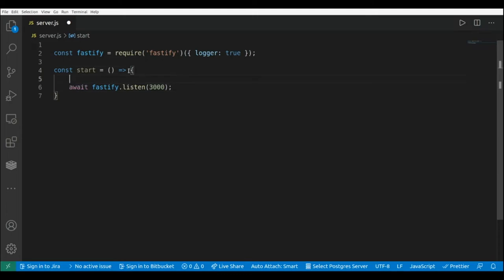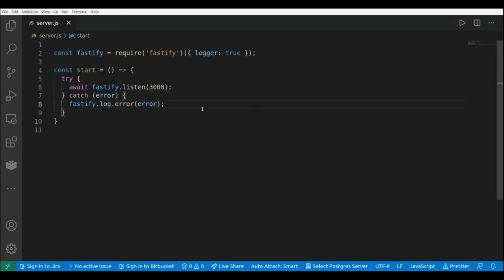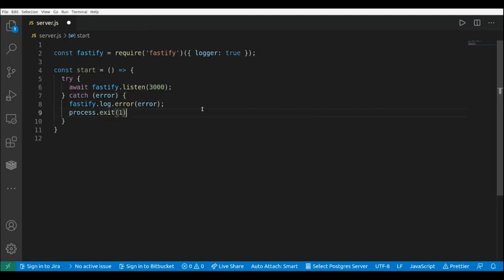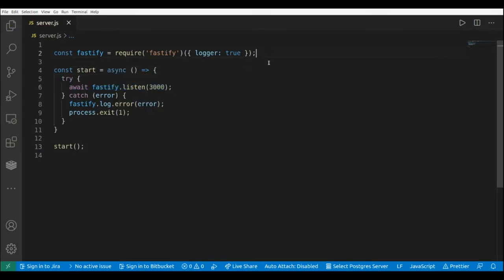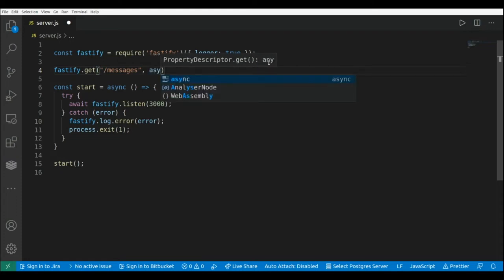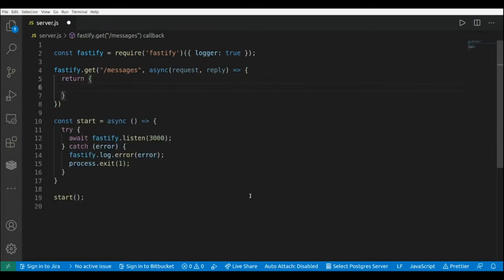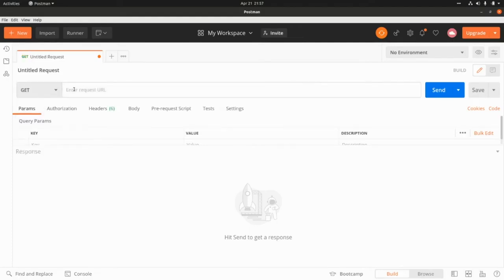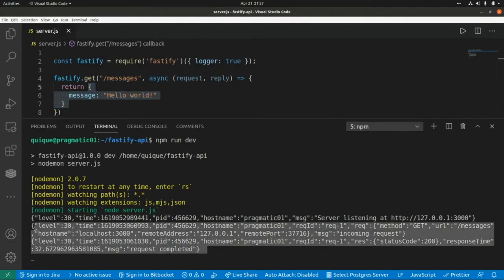Unlock FASTIFY in Just 3 Minutes!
Learn how to Fastify in just 3 minutes! Fastify is a popular Node.js framework that helps you build fast, scalable, and secure web applications. In this video, we'll show you how to get started with Fastify and build a simple application in no time. Whether you're a beginner or an experienced developer, this video is perfect for anyone looking to learn Fastify quickly and easily. So, what are you waiting for? Watch now and start building fast!